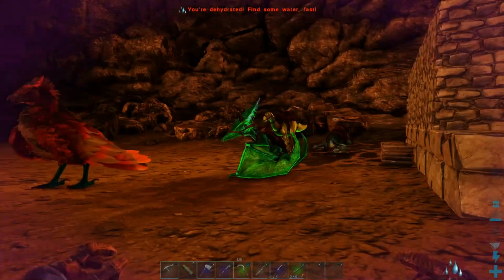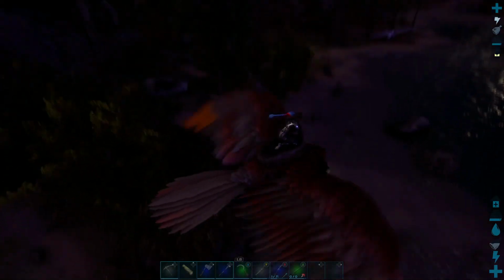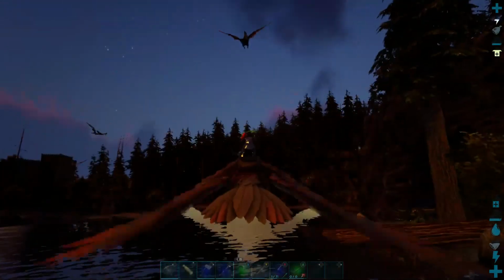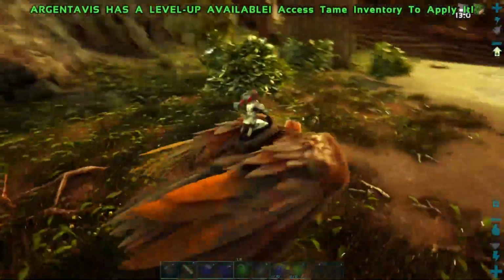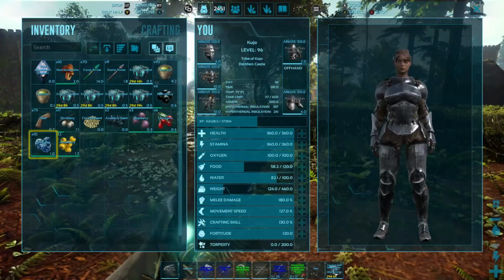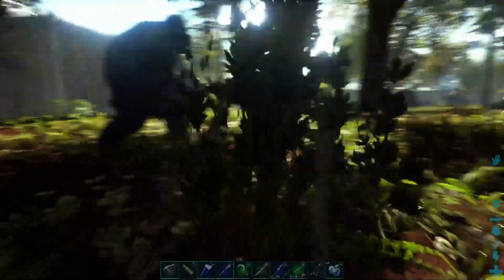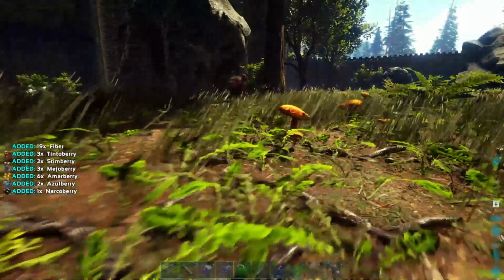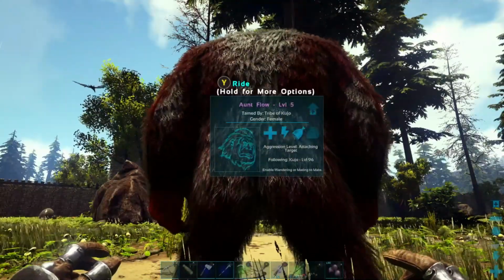Ark Survival Evolved: Lost Island: The Gloria Whole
Puns and jokes made all day...

Thank you for the continued support! Follow me for more!